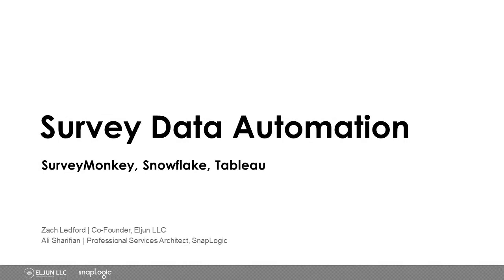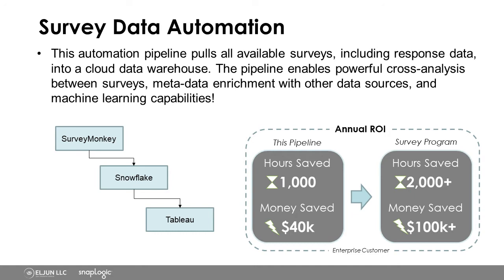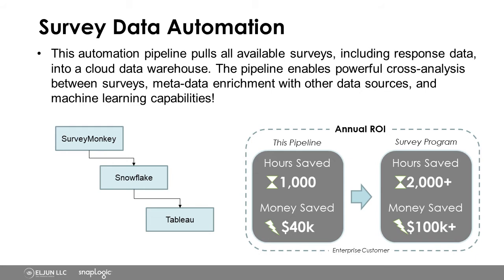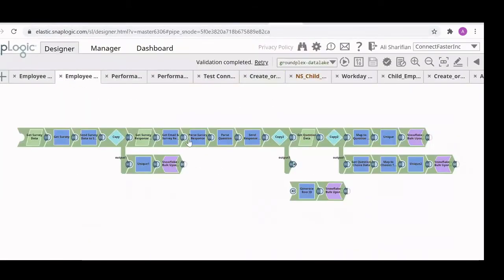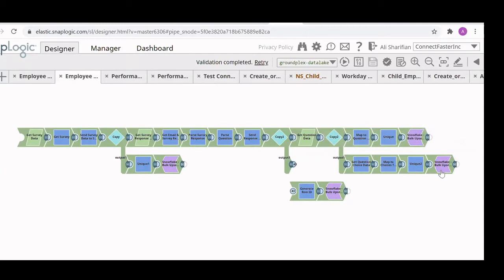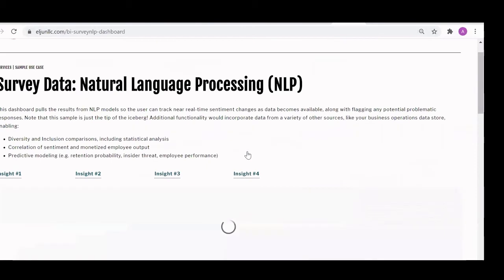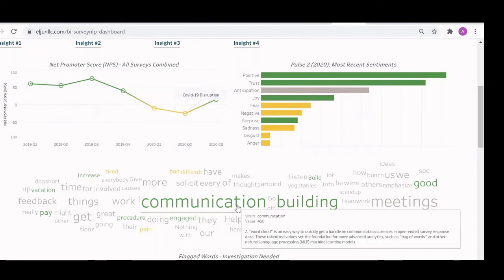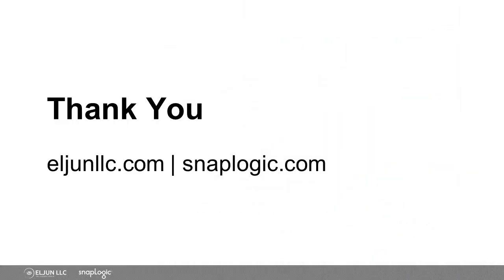Automate Survey Data Collection to a Database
This automation pipeline pulls all available surveys, including response data, into a cloud data warehouse. The pipeline enables powerful cross-analysis between surveys, meta-data enrichment with other data sources, and machine learning capabilities!